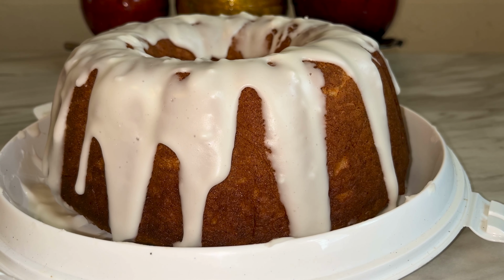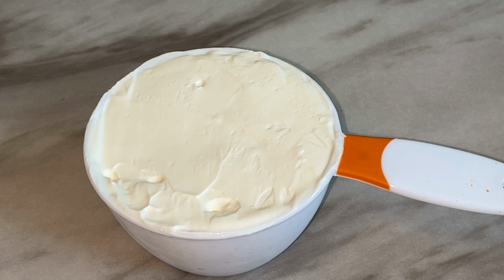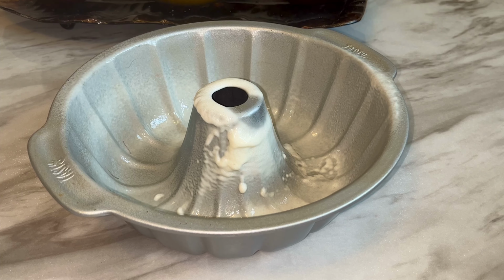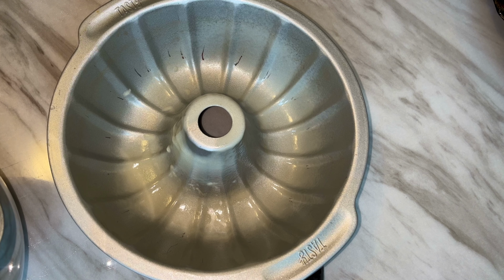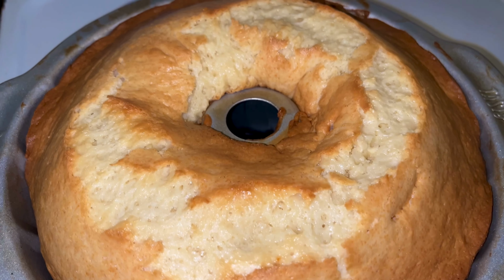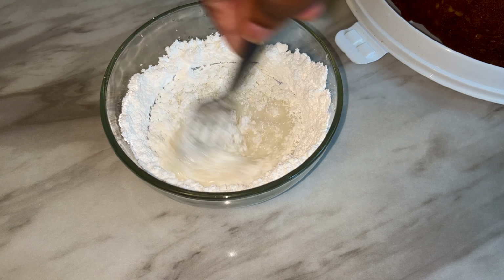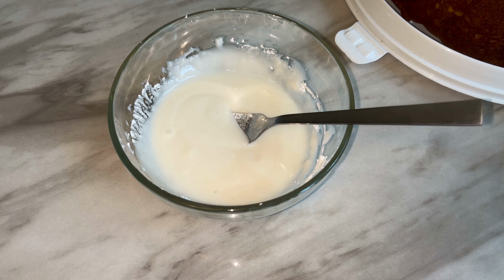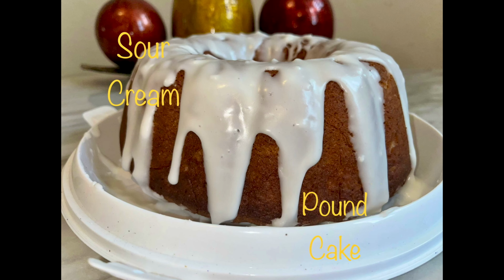Sour Cream Pound Cake Recipe Holiday Cake Idea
Sour cream pound cake is a great cake you can serve for the holidays. If you like a delicious pound cake then this recipe is simple easy but so tasty. Please try this pound cake recipe.